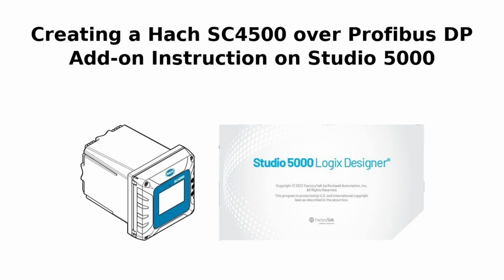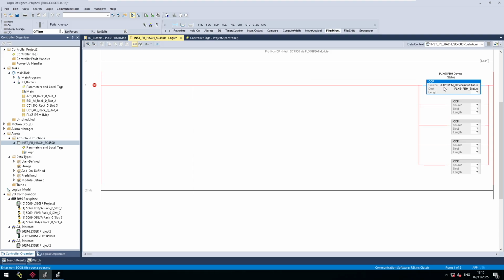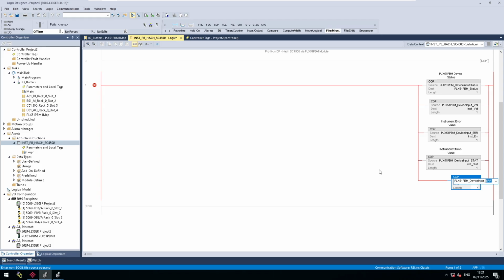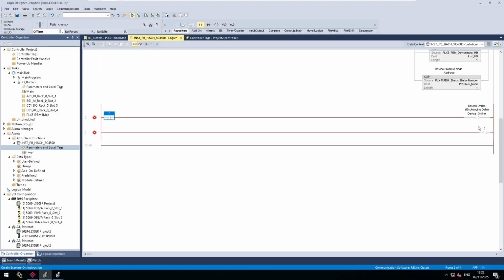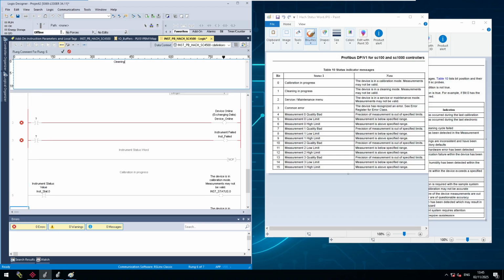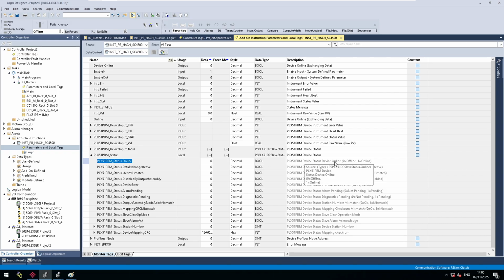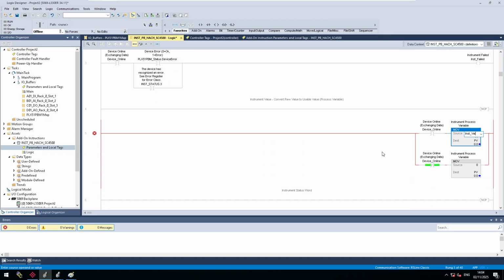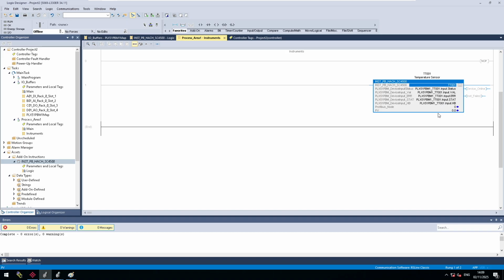Studio 5000 Add-on Instruction for a Hach SC4500 over Profibus DP via a PLX51PBM Module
Continuing on from the previous Generating and Importing the Prosoft Configuration Utility L5X File for use in Studio5000 tutorial video with the Hach 4500 mapping, this video will show you how to create an add-on instruction for the raw PLX51PBM module data and make it usable within Studio 5000.

Instruction Manual: Full User Manual - DOC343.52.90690